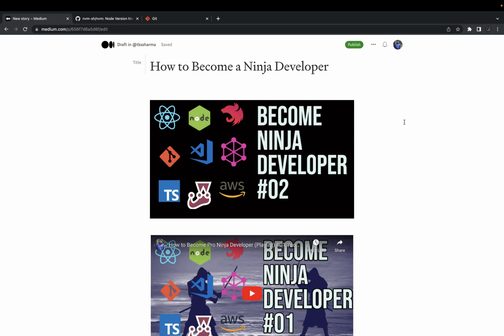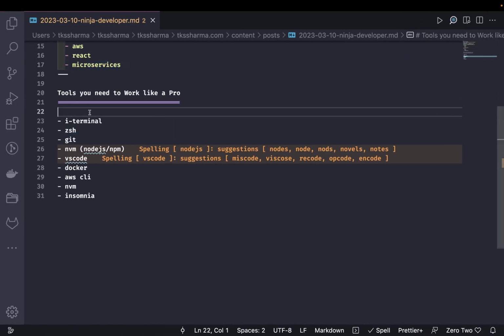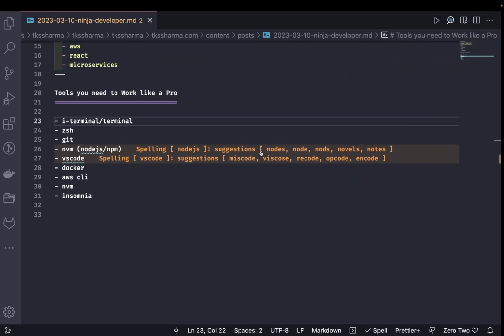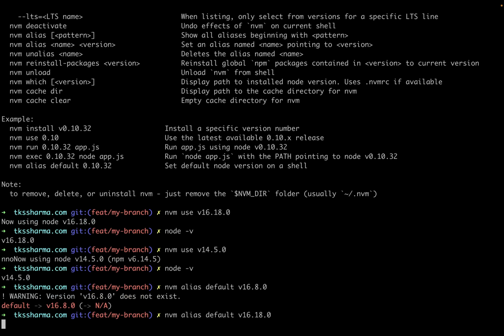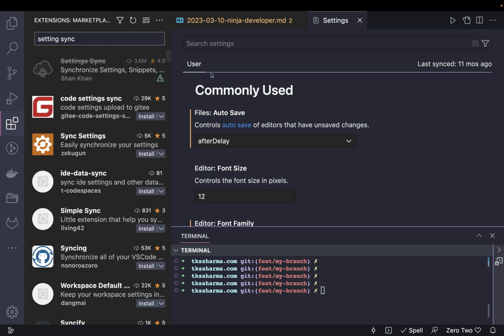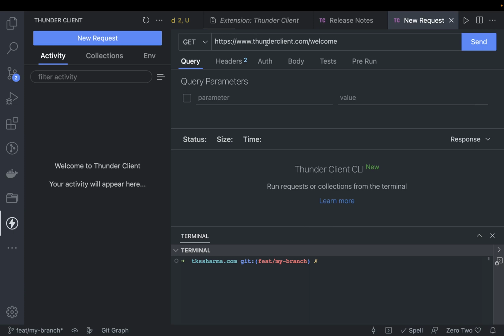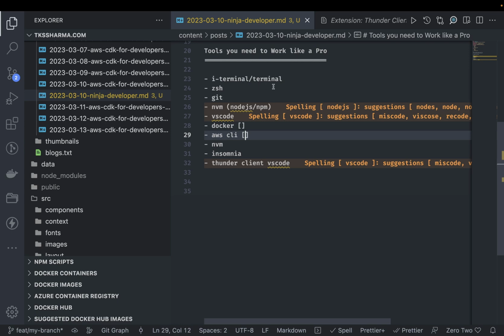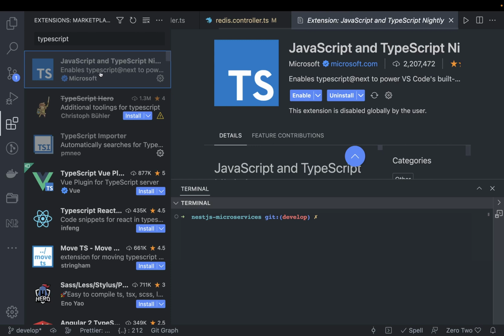HOW software developer Setup Workstation #01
Setting Up Your Software Developer Workstation: Essential Tools

Create a Powerful and Efficient Development Environment
Once you've chosen your hardware and operating system, it's time to install the essential tools and libraries for software development. In this tutorial, we'll guide you through the process of setting up your development environment.

Key Topics Covered:

* Code Editors and IDEs: Explore popular options like Visual Studio Code, IntelliJ IDEA, and Sublime Text.
* Package Managers: Learn how to use npm, yarn, or pip to manage dependencies.
* Version Control Systems: Set up Git or another version control system to track your code changes.
* Databases: Choose and install a suitable database for your projects (e.g., MySQL, PostgreSQL, MongoDB).
* Web Servers: Set up a web server like Apache or Nginx if needed.
* Additional Tools: Explore other useful tools for development, such as debuggers, linters, and task runners.

Benefits of a Well-Configured Workstation:

* Increased productivity: A well-organized and efficient workspace can significantly boost your productivity.
* Improved workflow: Streamlined development processes can save you time and effort.
* Better code quality: A good development environment can help you write cleaner and more maintainable code.

Join us on this journey to create your ideal software development workstation.
software development, workstation setup, tools, code editor, IDE, version control, database, web server, productivity, efficiency